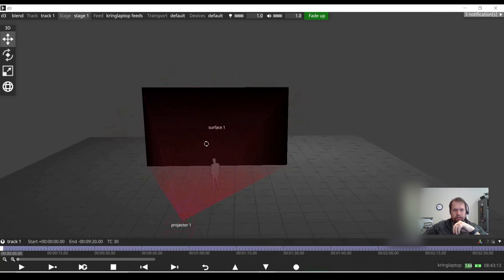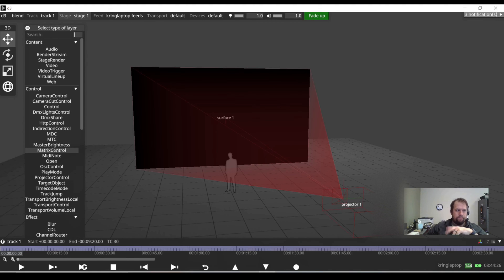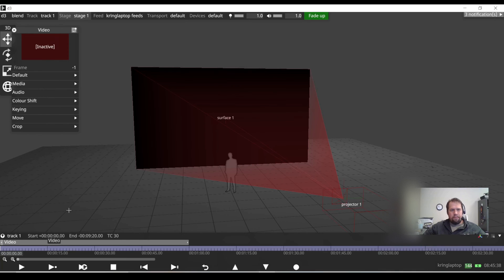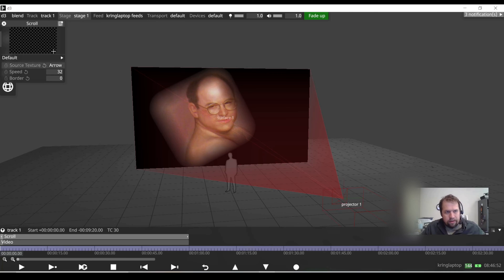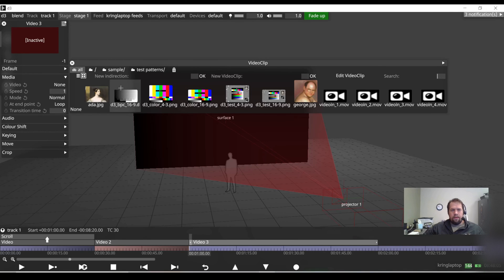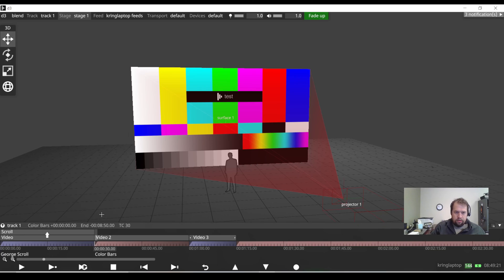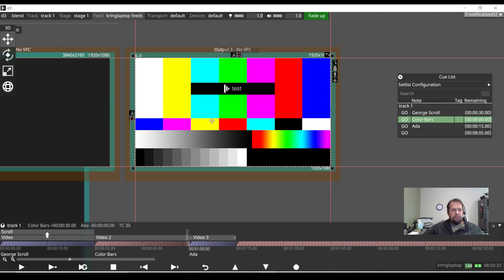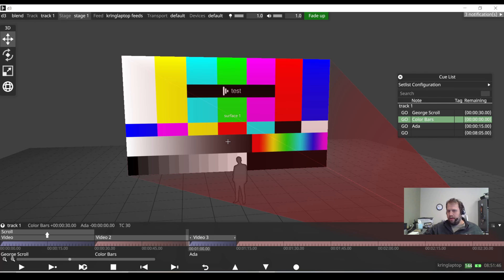disguise Quick + Basic Setup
Kevin demonstrates the Stage View and Feed View of disguise (d3), and how to setup layers, apply content, create section breaks, setup global crossfade, and use a Cue List